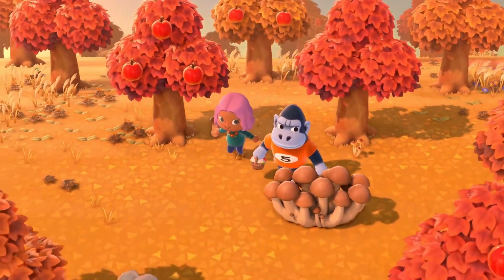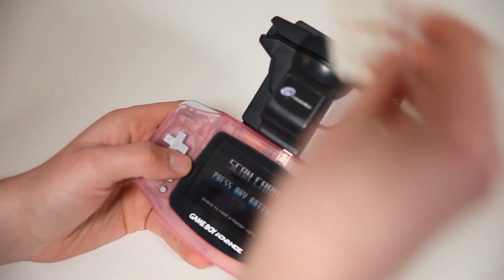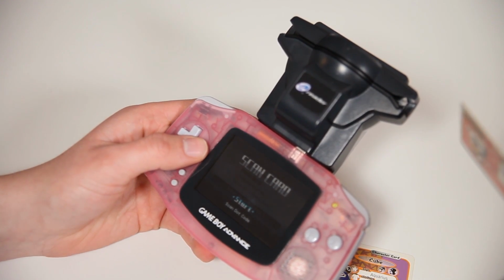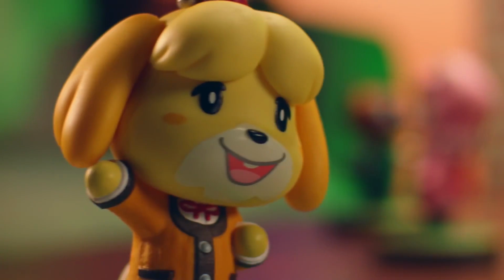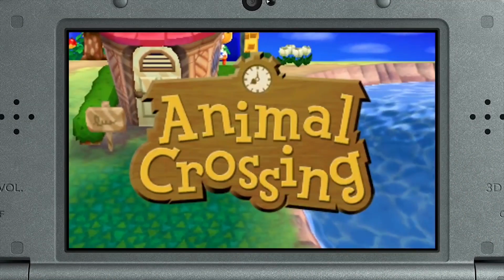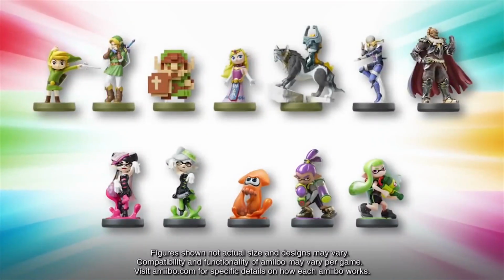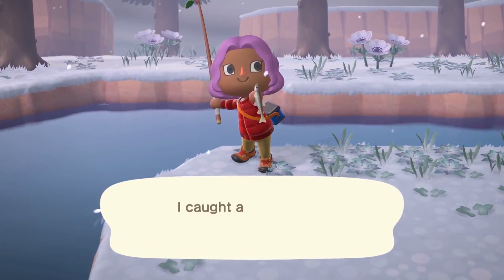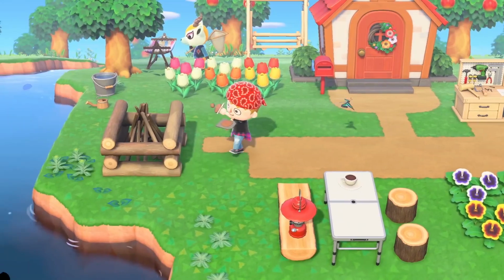Animal Crossing eReader & amiibo | The Past and Possible Future of New Horizons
Animal Crossing: New Horizons will be getting amiibo compatibility in some shape or form, but we're still unsure of the details. So in the meantime, we figured why not look back on how Nintendo has utilized these physical cards and figures to enhance the Animal Crossing experience. Maybe this will help shed some light on what we can expect from the Switch release.